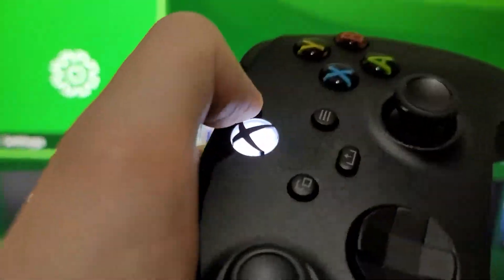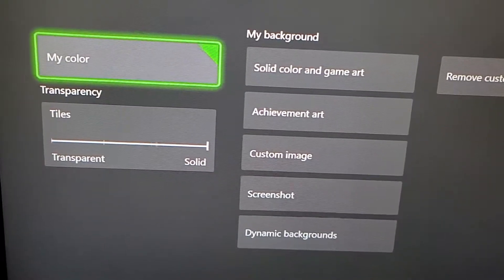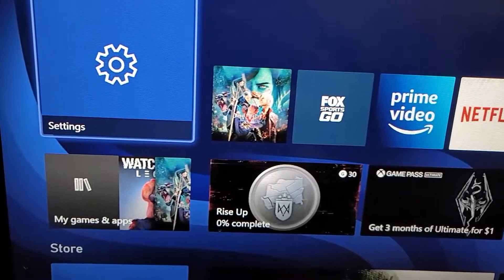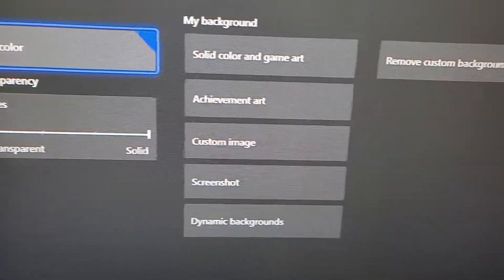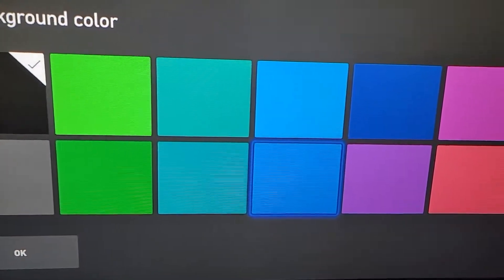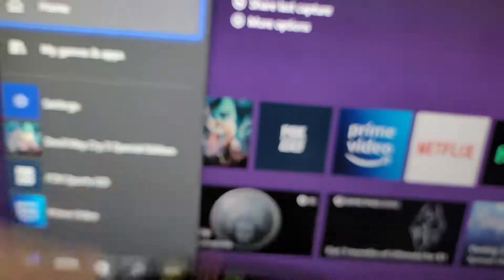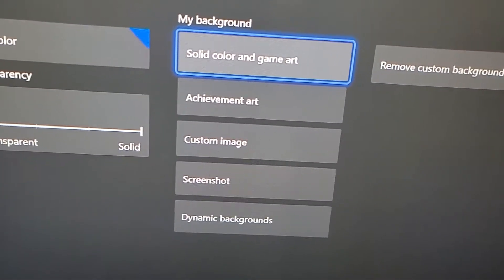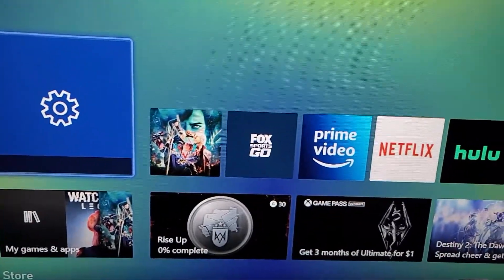Xbox Series X / S: How to Change Dynamic Background! (Easy)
How to change the background on Xbox Series X or Series S. This includes changing the color and selecting a new dynamic or static wallpaper background.